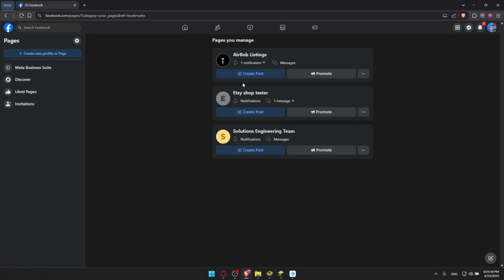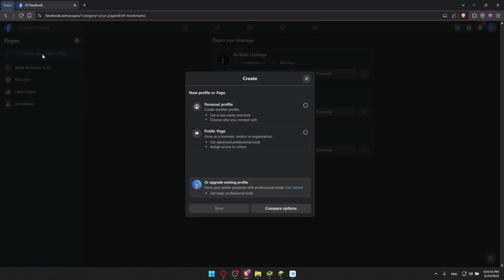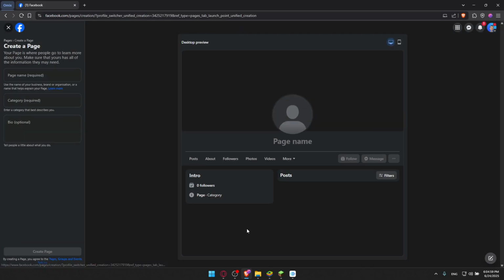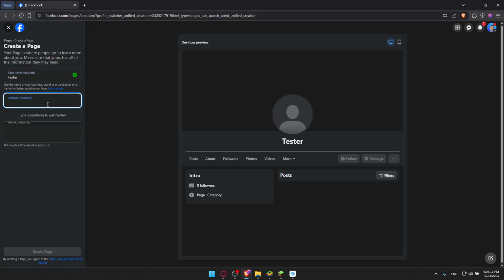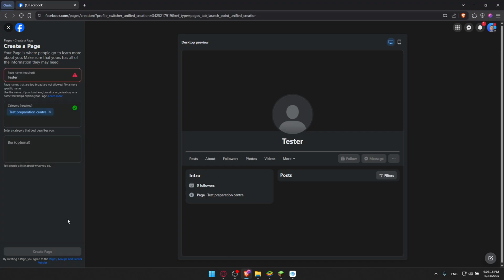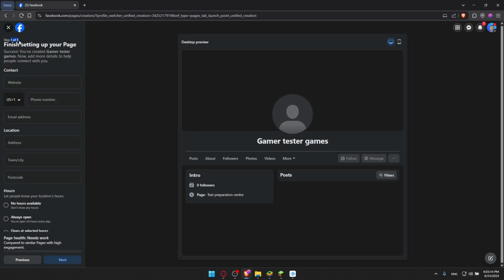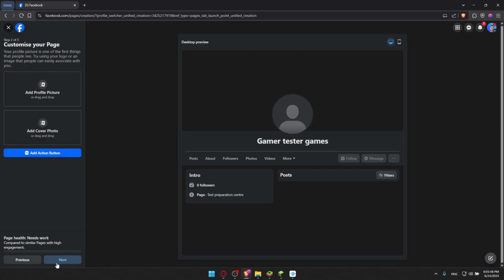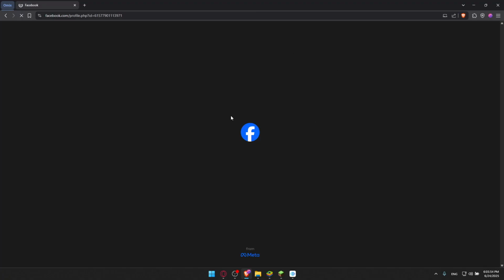How To Create A Facebook Page (Updated 2025)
Learn how to create a Facebook page in 2025 with this updated step-by-step guide. Whether you're starting a business page, public figure profile, or community page, this tutorial shows you everything from setting up your Facebook account, choosing the right page type, adding profile and cover photos, to optimizing your Facebook page settings for visibility. Perfect for beginners and those looking to grow their brand or audience on Meta. Watch now to easily make a Facebook page in minutes!